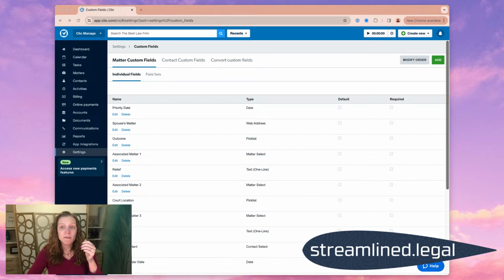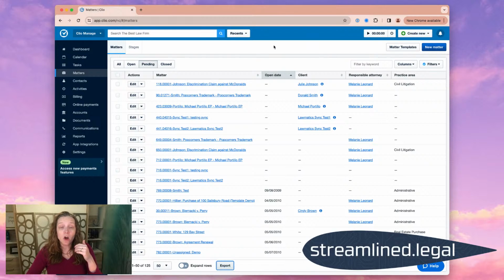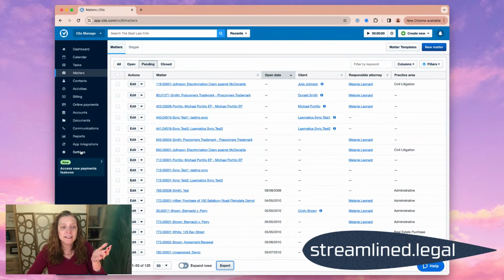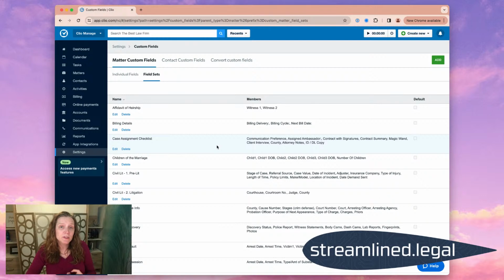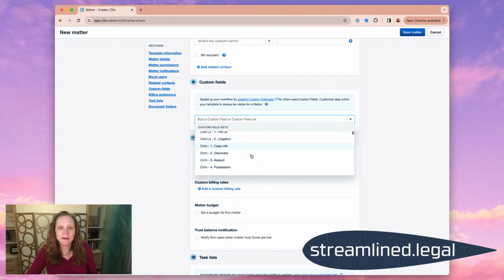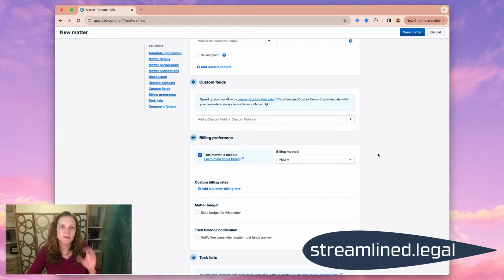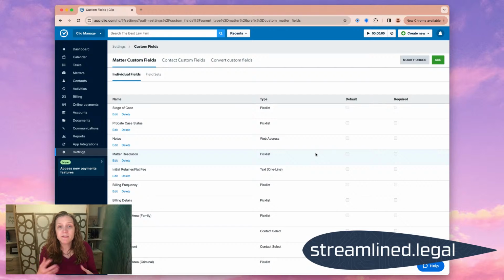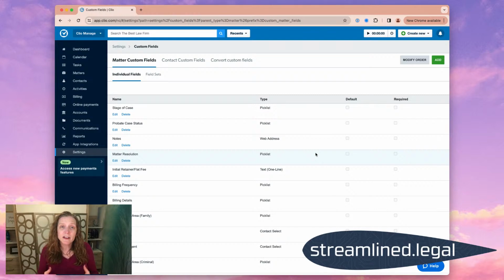Don't Waste Time Deleting Custom Fields!